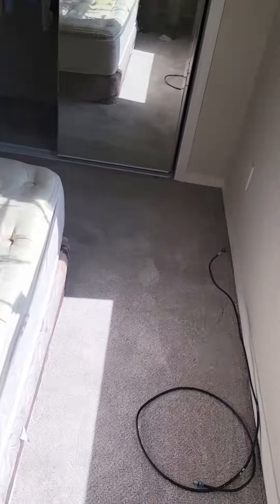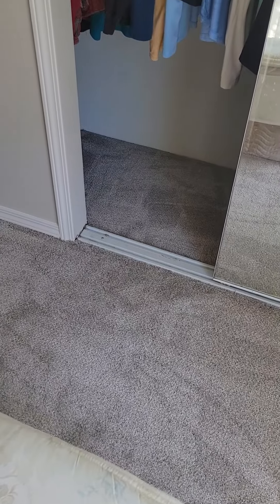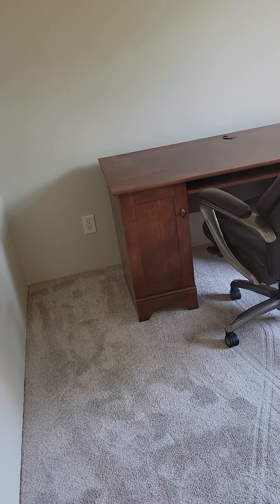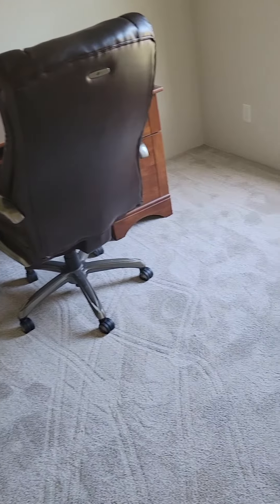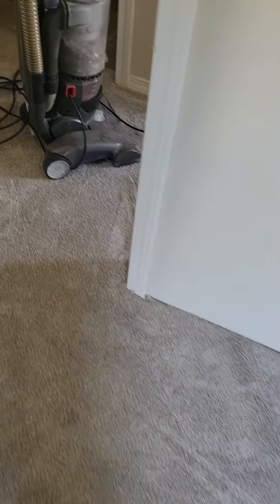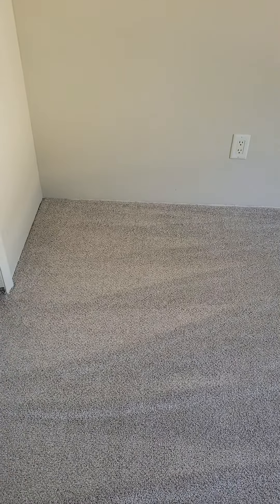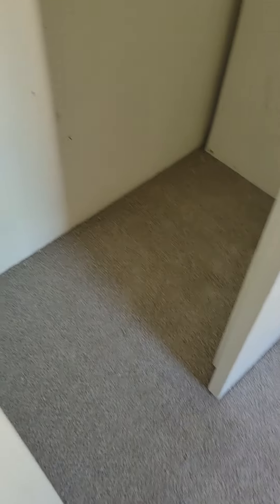Zacs carpets after vid